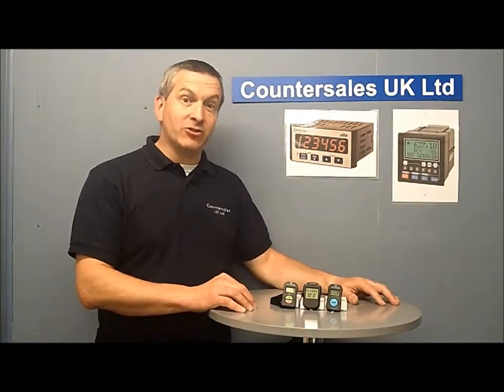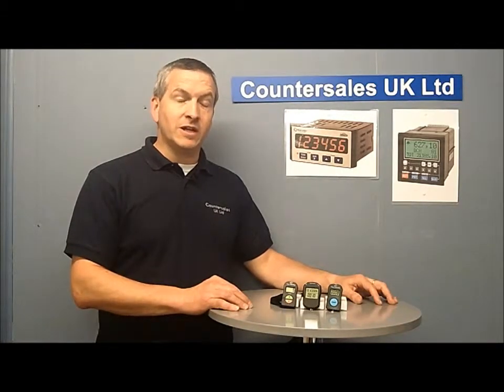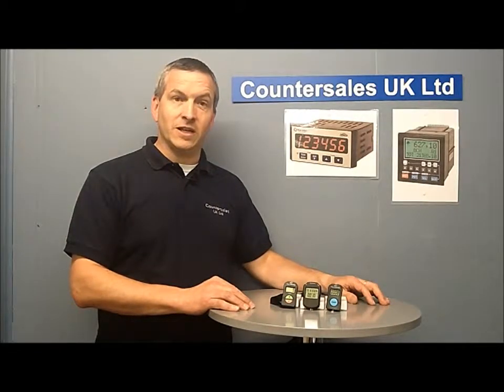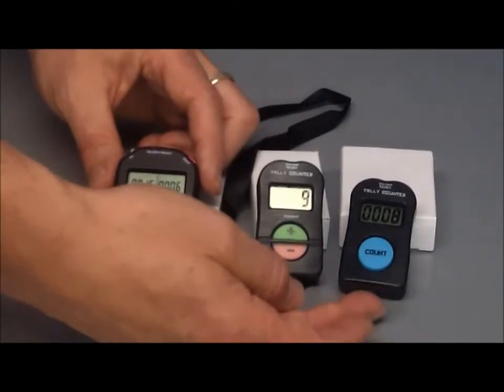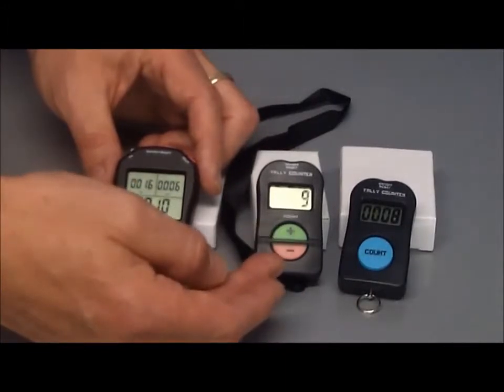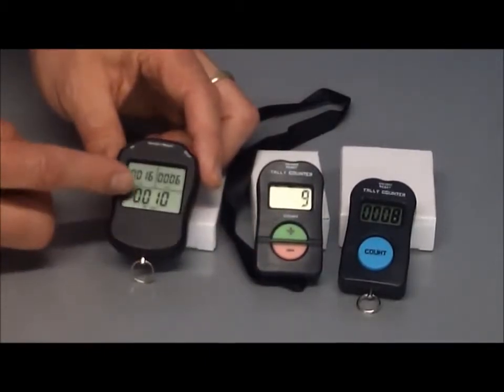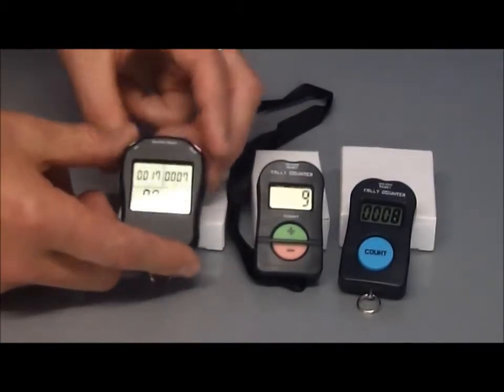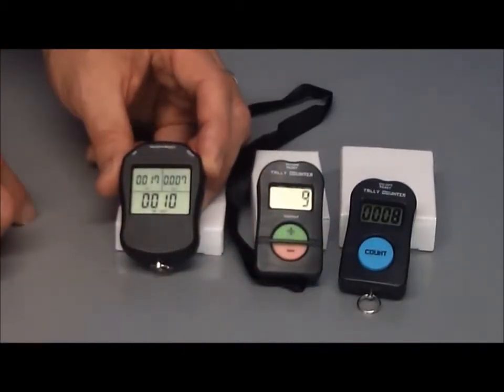Electronic Digital Tally Counters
Countersales.co.uk Hand Held electronic tally counter or digital counter that helps you count any number of different things; such as counting people, crowds, sheep, passengers or items, saving you time and money. Whether you are counting at concerts, stadiums, games, cinema, theme parks, play centres, sport(running, cycling, swimming, golf, boxing, football, rugby)/ music/ council/ University/ college/ government events or run a farm these will help do the job. These clicker counters have a 4 digit LCD display. We also do the finger strap waterproof counter, check it out on our web-shop.